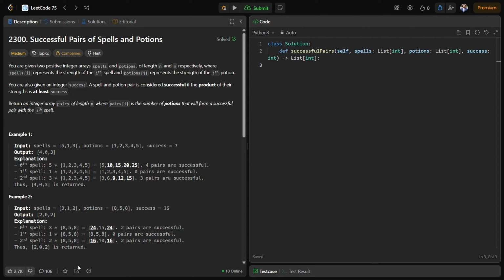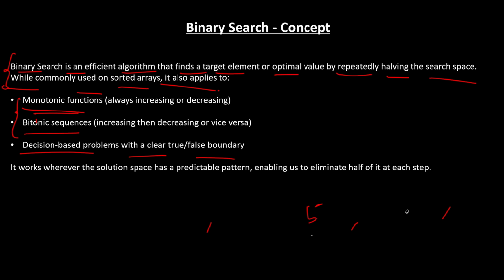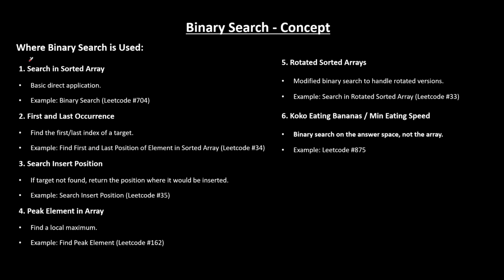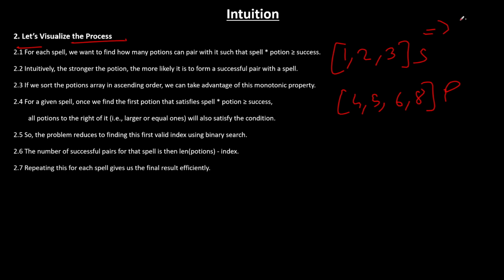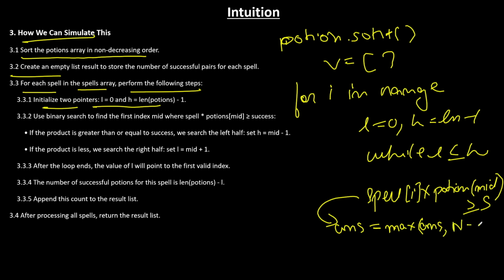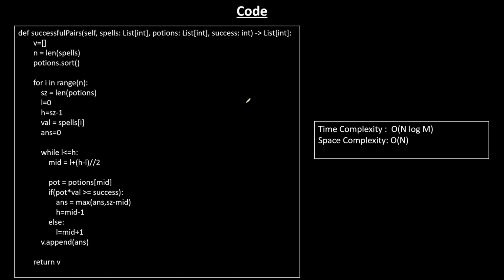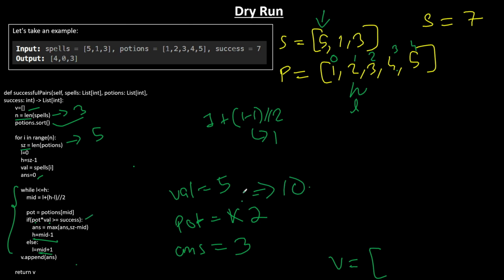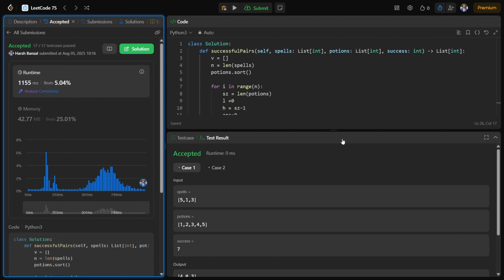54. Leetcode 75 Blind | 2300. Successful Pairs of Spells and Potions | Binary Search | Python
👨‍🔧 Binary Search | Array | Two Pointers | Sorting  | Divide and Conquer | Iterative Binary Search | Binary Search on Answer | Problem

timestamp
1. Start - 00:00
2. Problem Explanation - 00:25
3. I/O Explanation - 02:47
4. Binary Search Concept - 04:49
5. Intuition - 14:05
6. Approach - 25:58
7. Code - 29:58
8. Dry Run - 31:40
9. Leetcode Solution - 39:56
10. GitHub - 41:52
11. More - 41:59